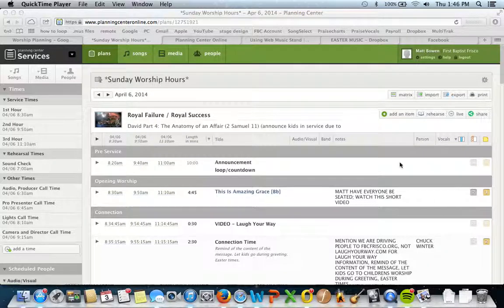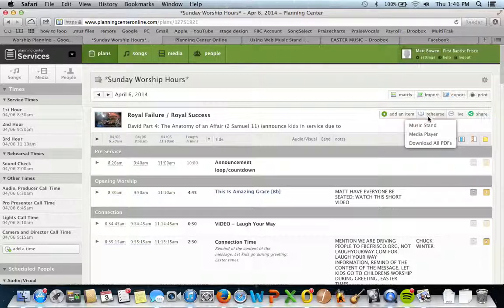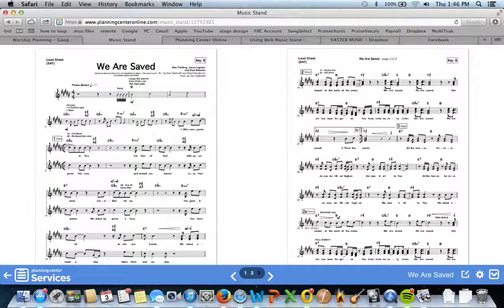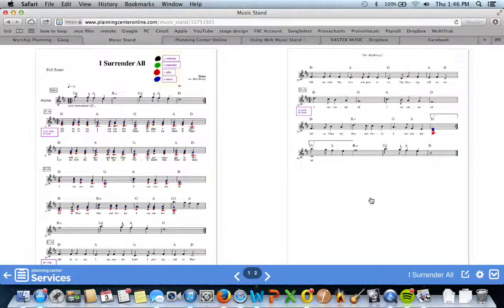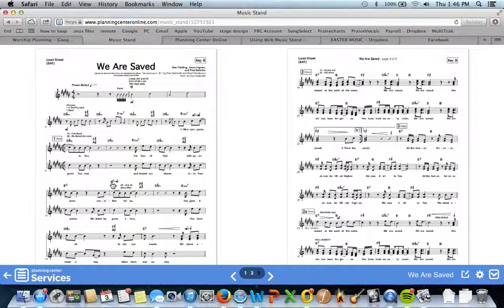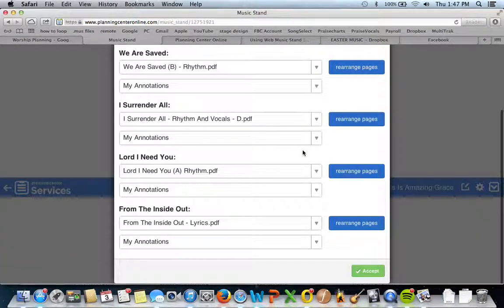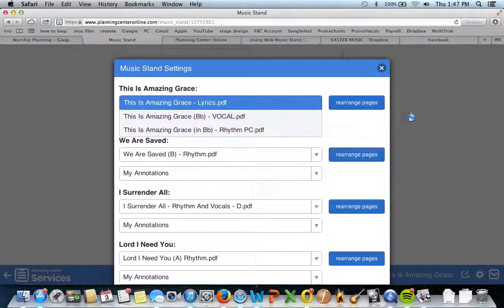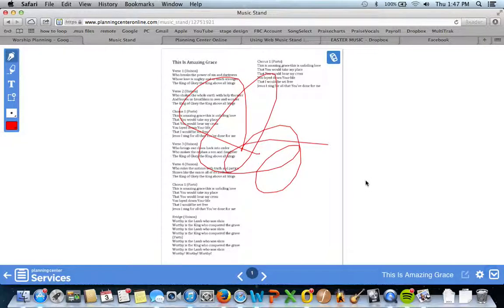Music stand in your web browser